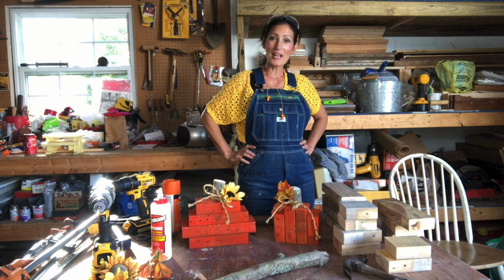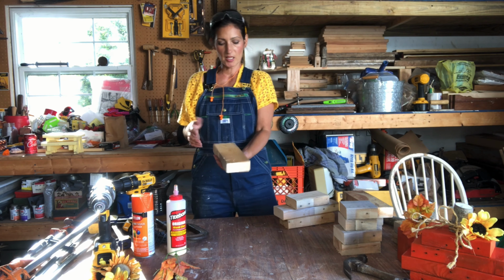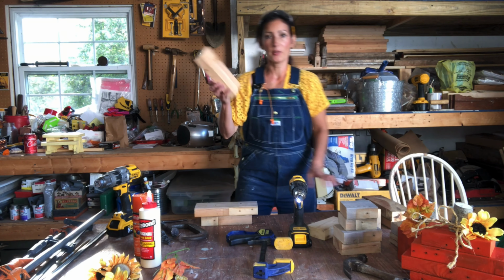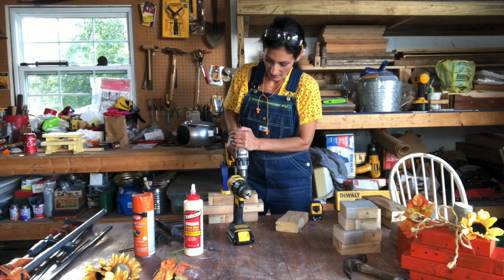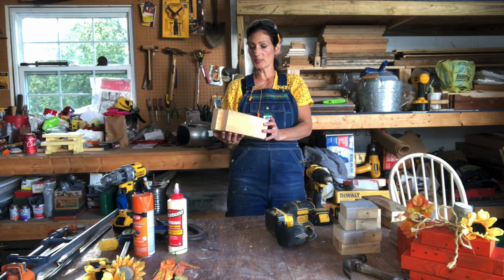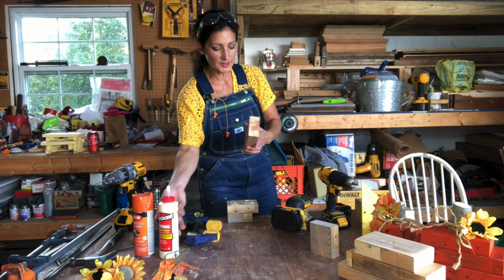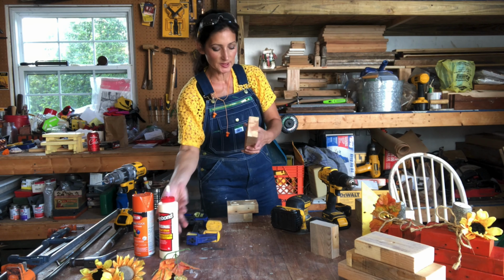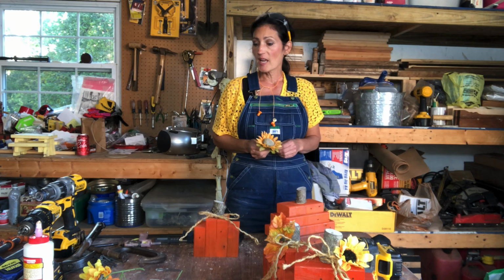MAKE Rustic 2x4 WOOD PUMPKINS to SELL, EASY CRAFT!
A great project for beginners, I'll show you how to make these simple pumpkins to gift or sell.

Commission earned